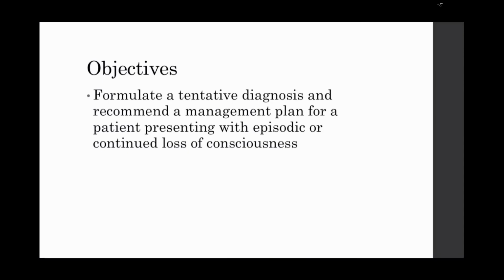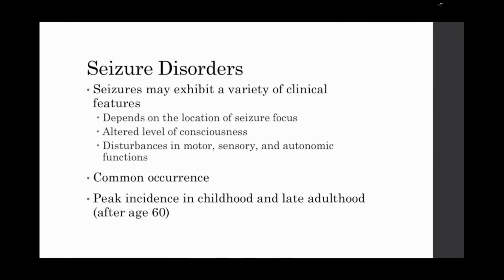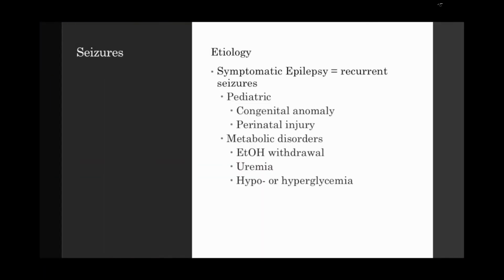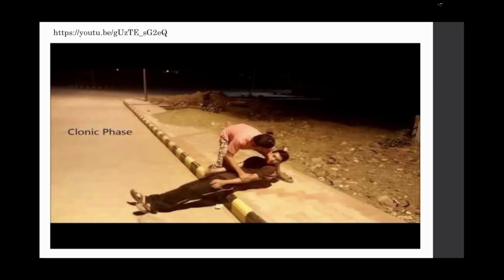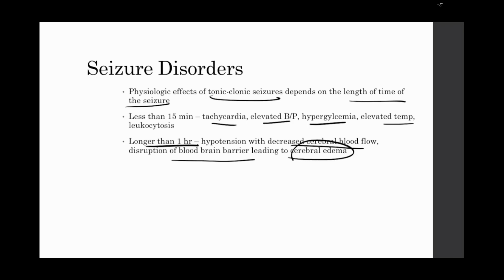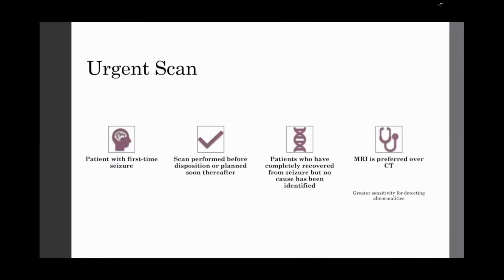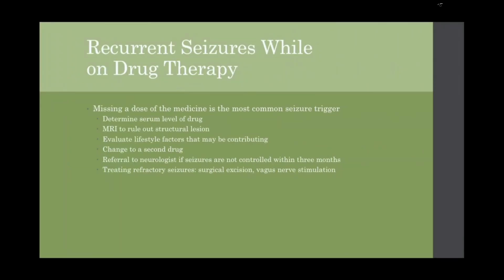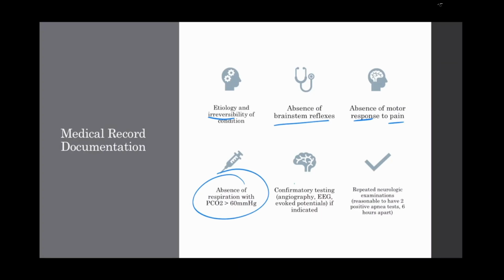Disorders of Consciousness